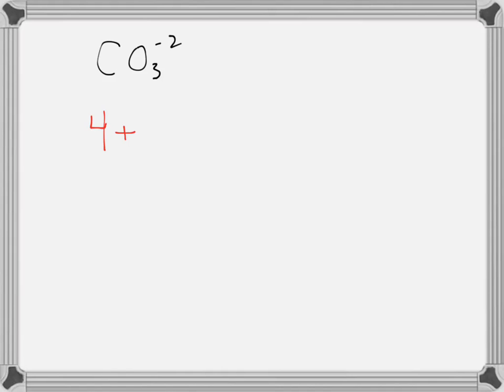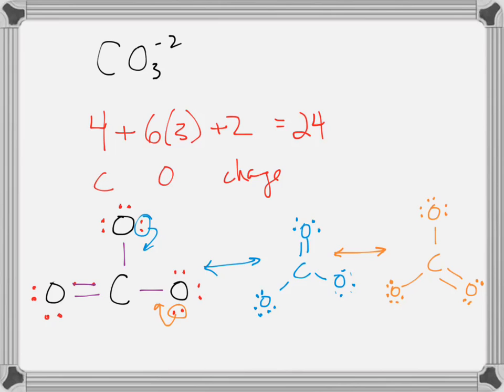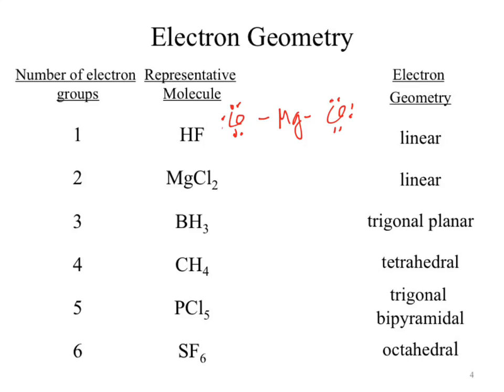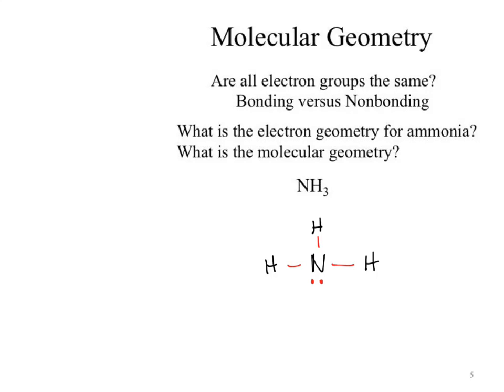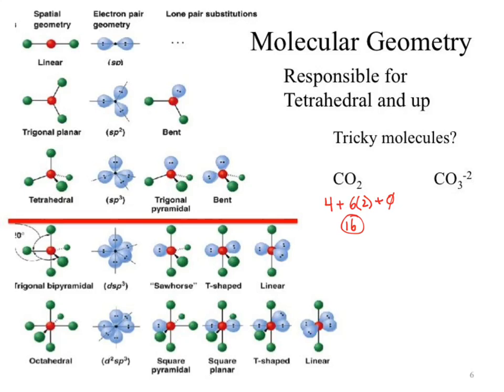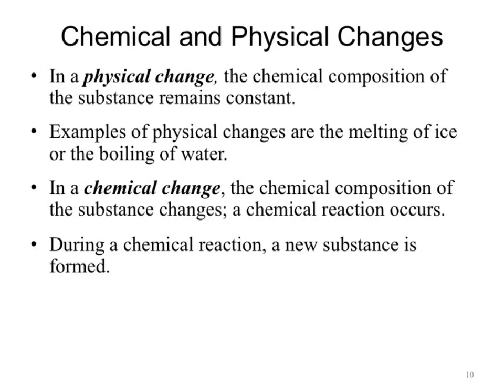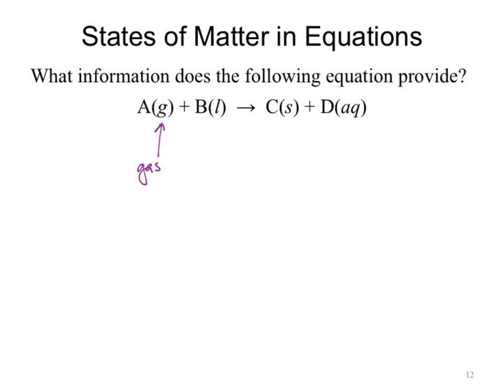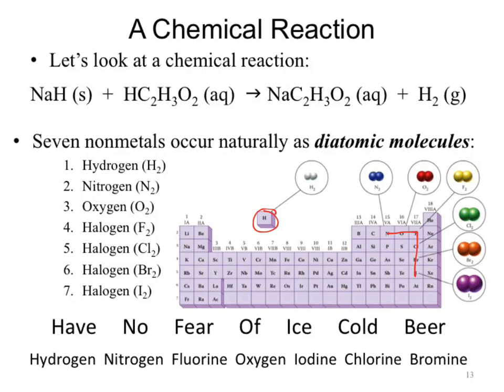CHM130 lect10a aft